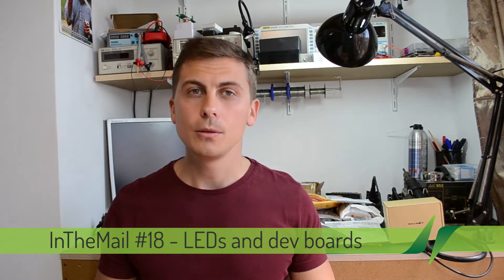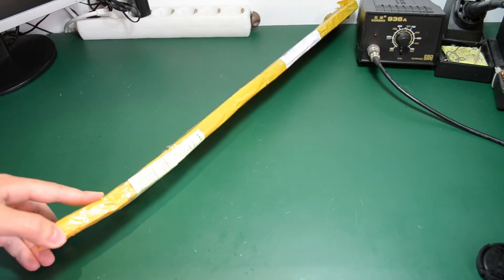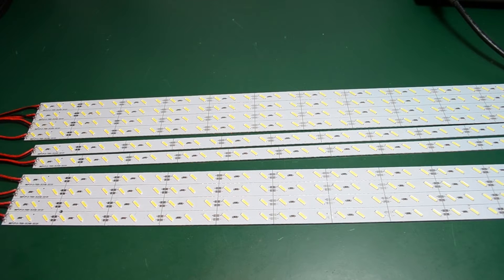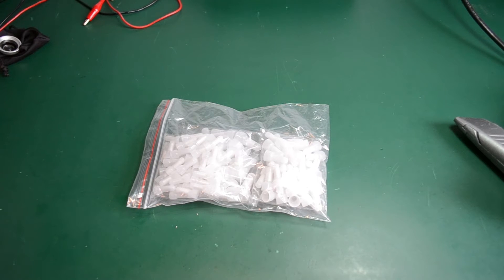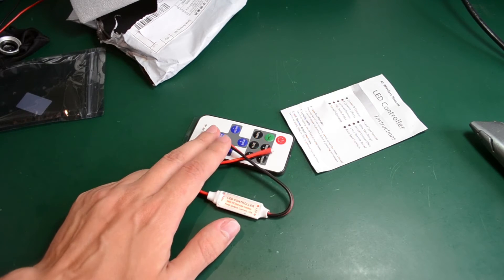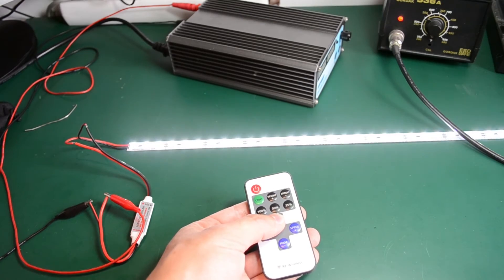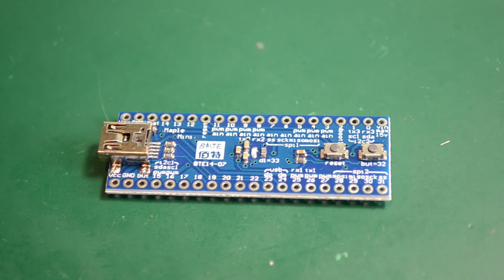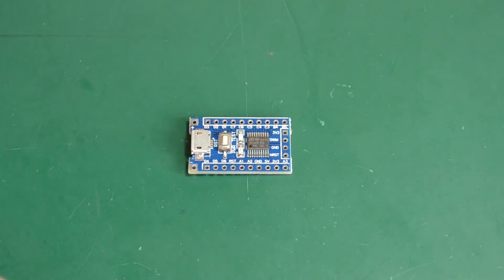VoltLog #18 - InTheMail: 7020 LED Strip, STM32, STM8, Wireless Remote Dimmer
In this epissode I receive: A set of rigid 7020 white LED strips, Wireless Remote LED Dimmer, Maple Mini STM32, STM8 dev board, spade connectors and some Logitech Z2300 ALPS potentiometers.

Links for the products seen in this mailbag below:
Logitech Z2300 Remote Volume Potentiometer Replacement from Alps